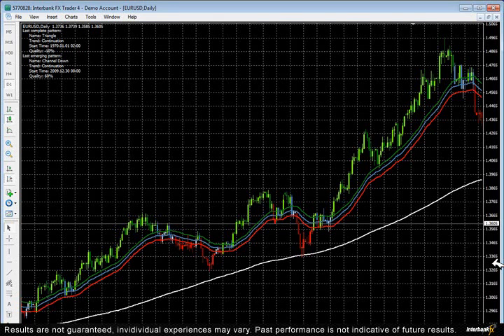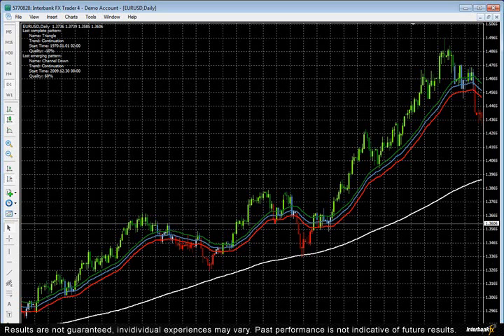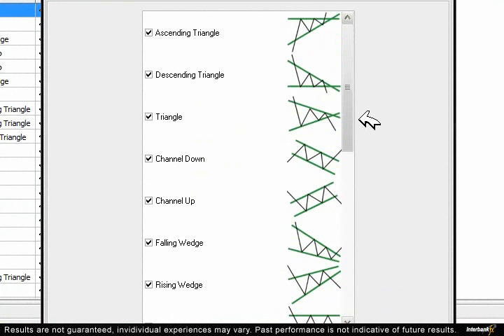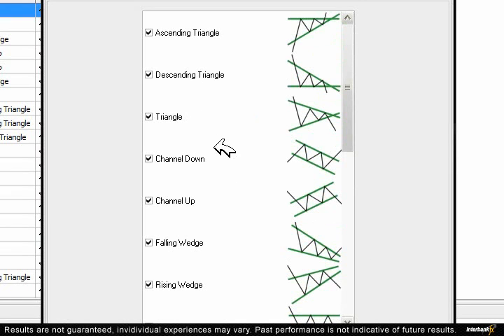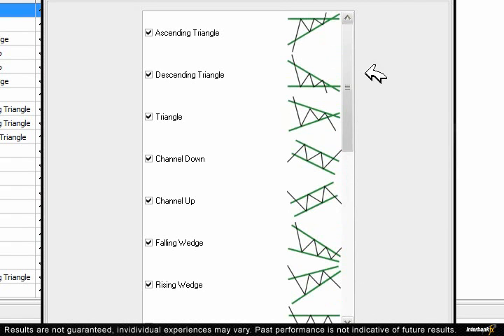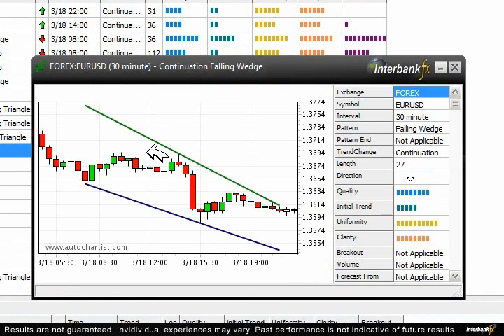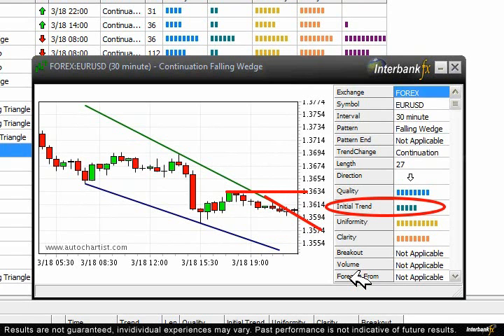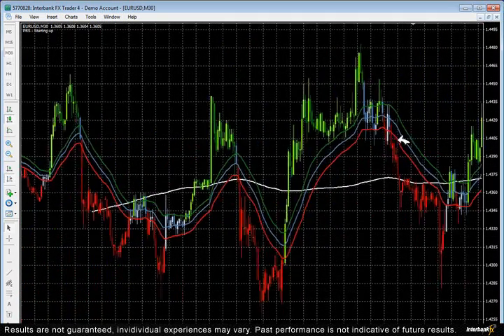Part 4 of 8 - Raghee Horner Webinar: Market Cycles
From March 18, 2010, Chief Currency Analyst Raghee Horner discusses market cycles and the "wave", a series of indicators used by Raghee Horner.

In part 4, Raghee brings in chart consolidation patterns from the Pattern Recognition Scanner (PRS) and relates them to market cycles.